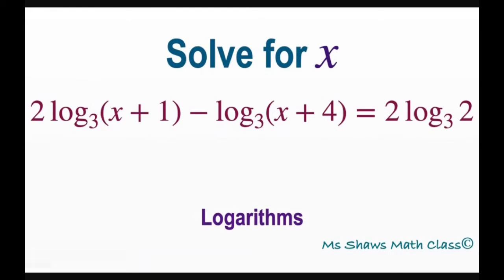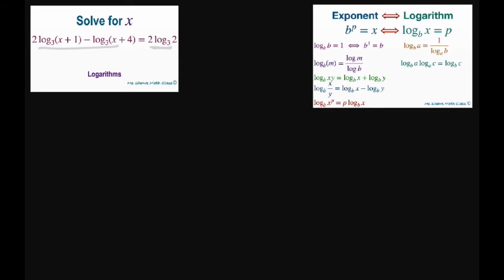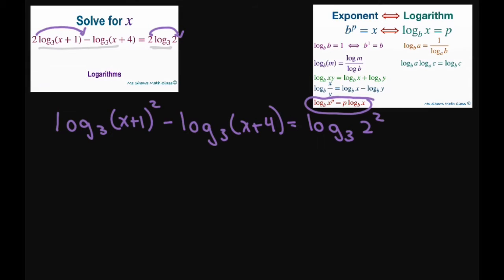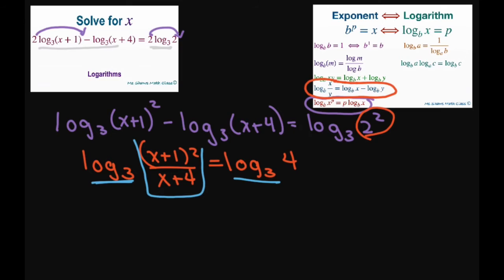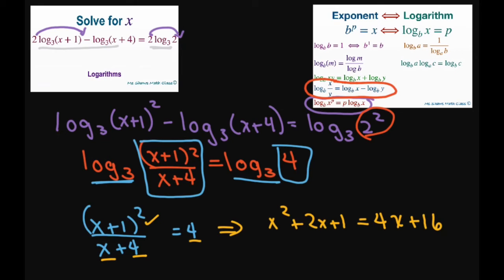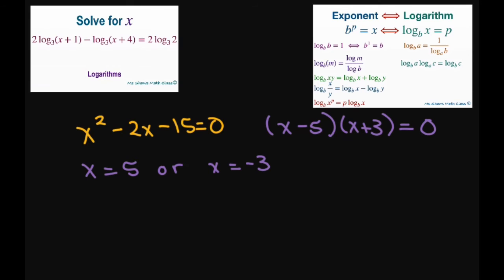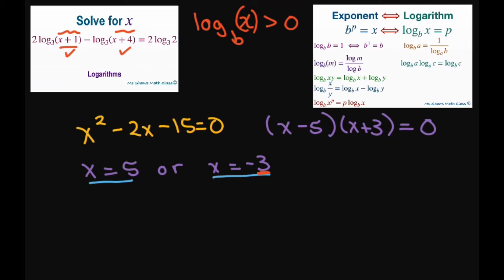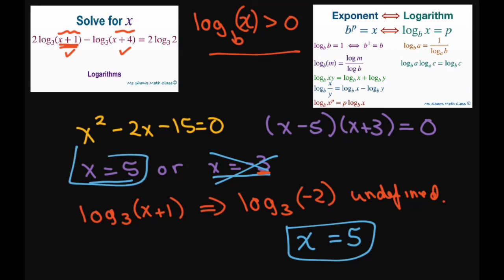Solve for x, 2 log_3 (x+1) - log_3 (x+4) = 2 log_3 2. Logarithms